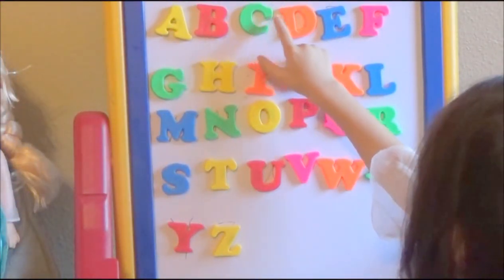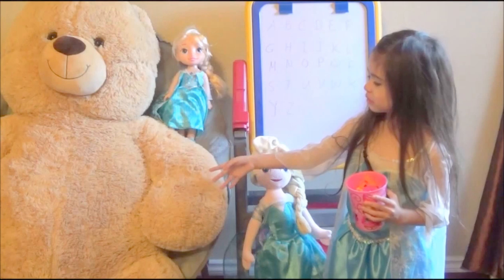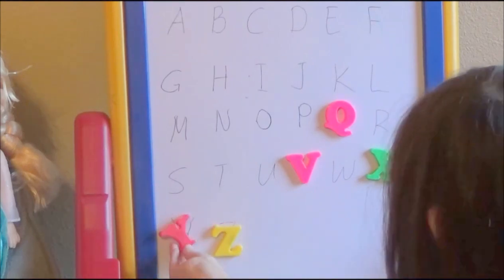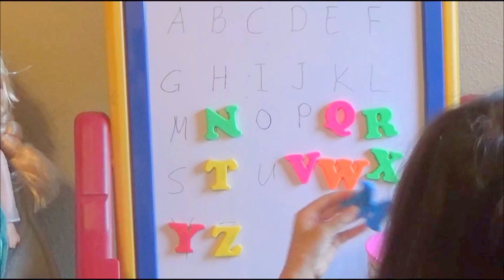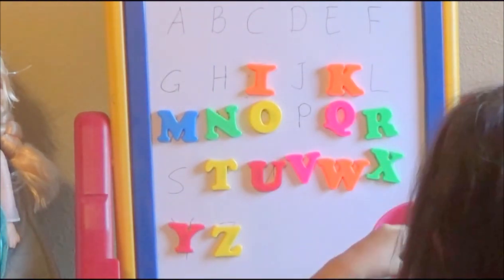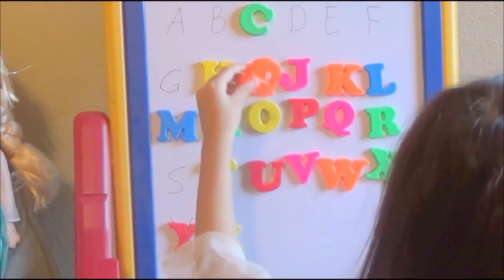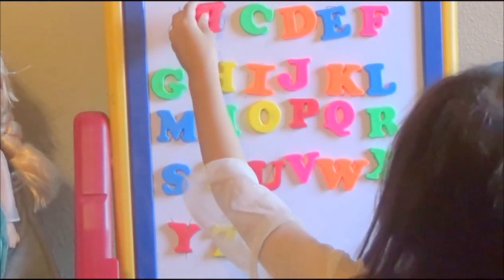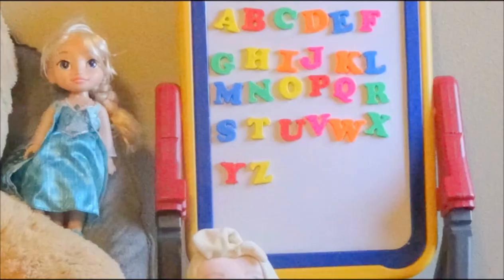Alphabet Magnets | A-Z Alphabet magnets | Learn Alphabet Educational Toys Elsa Costume Dress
Learning Alphabet Letters, Elsa Learning Alphabet Letters

Playtime and Fun toys.Our channel is a family and kid-friendly  channel where a 3-year-old kid review toys for kids.Our kid loves toys so much and we decided to make videos of her having fun. Our daughter loves Disney Princess Majic clip, Disney princess toddler mini dolls, Daniel Tiger's neighborhood, Peppa pig, Mickey mouse,  Play-doh, Dora the explorer,Queen Elsa and Princess Anna, Shopkins,Minnie mouse, Hello kitty, Little pony, Barbie, Surprise eggs  and much more.